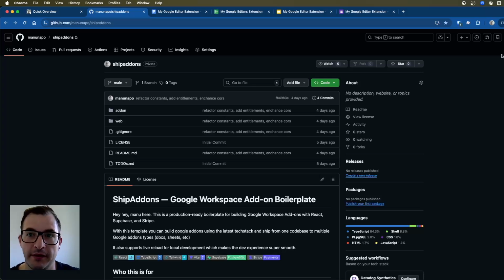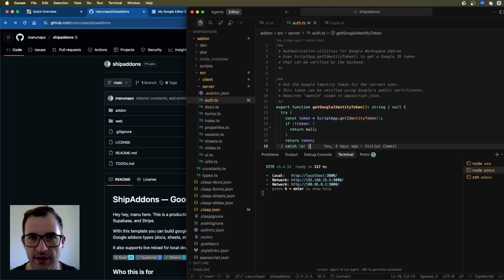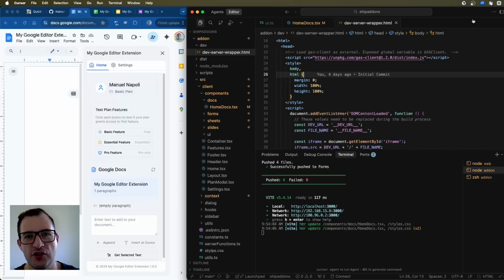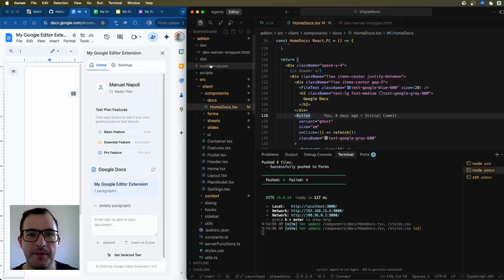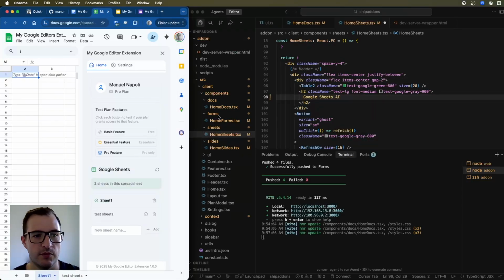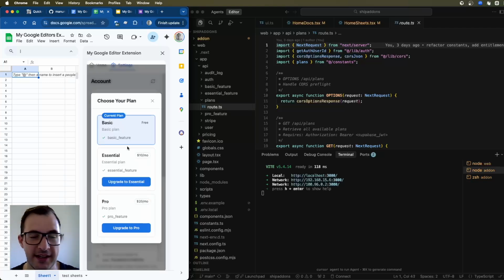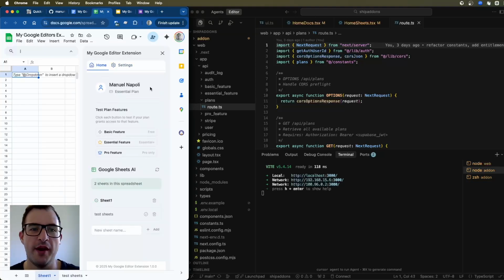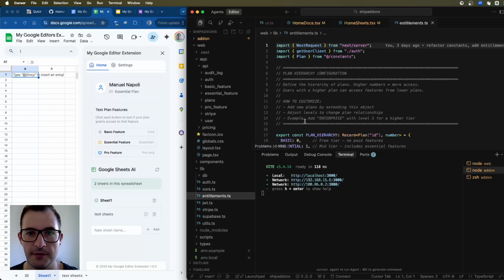Stop Wasting Time: Ship Google Workspace Add-ons Faster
Build Google Workspace add-ons faster with ShipAddons.
A production-ready boilerplate that removes all the boring setup.

This Google Workspace Add-on Boilerplate comes with authentication, payments, and Google APIs already wired up, so you can focus on building features instead of fighting setup, OAuth, or billing complexity.

In this video, you’ll see:

How the ShipAddons boilerplate works
How to skip Google Workspace add-on setup pain
A real-world workflow for shipping add-ons to production

Perfect for indie hackers, SaaS founders, and developers building Google Workspace add-ons who want to move fast and ship confidently.

🚀 Stop wasting weeks on setup, start shipping today.